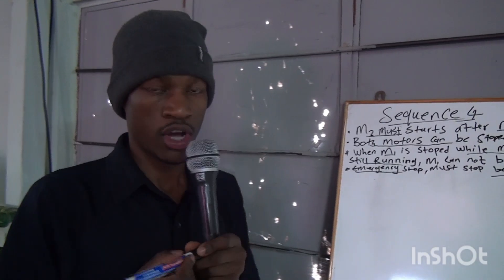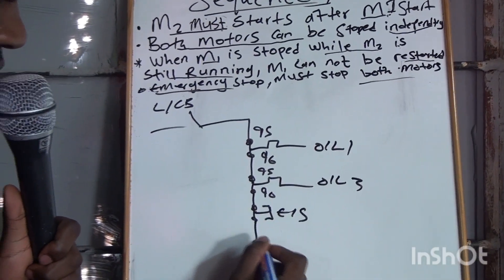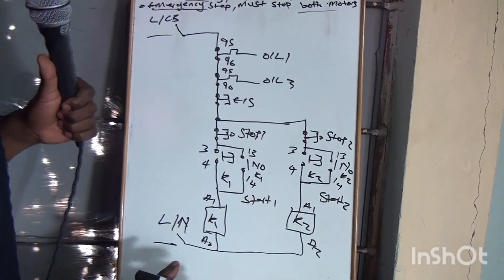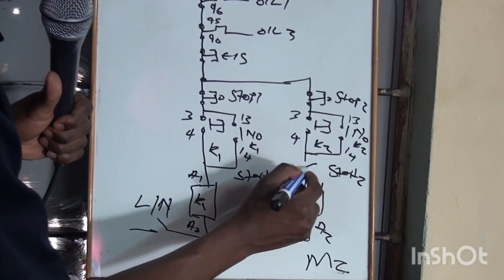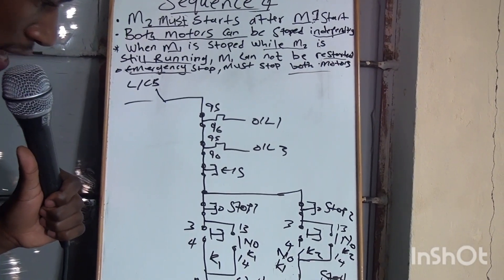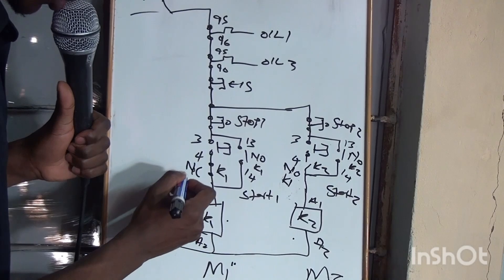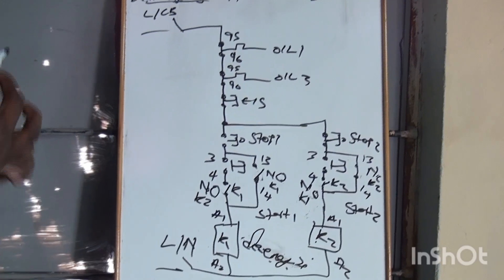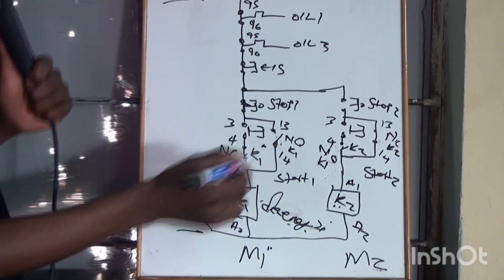MOTOR SEQUENCE 4: MOTOR STATER: ARTISAN ELECTRICIAN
MOTOTR STARTER
COLLEGE NATED ENGINEERING
SEQUENCE 4
ARTISAN ELECTRICIAN